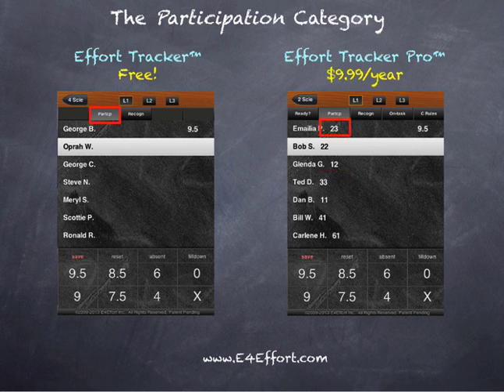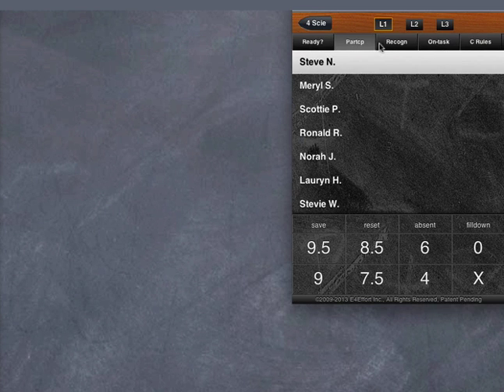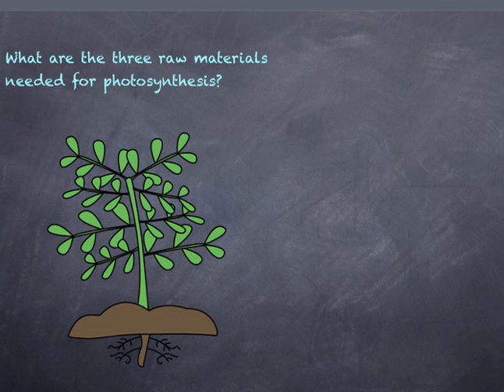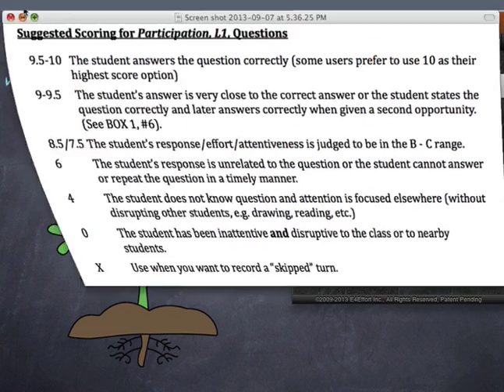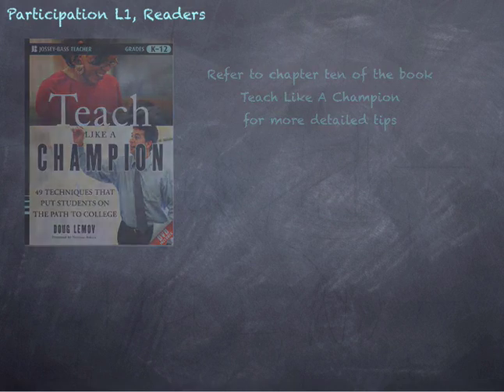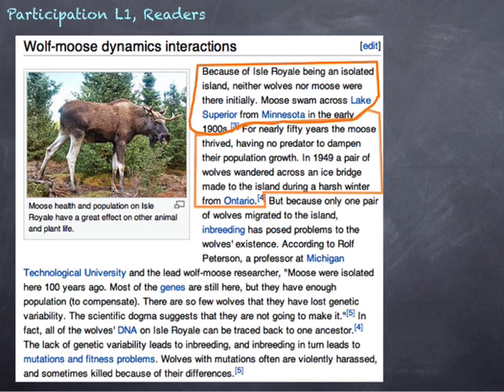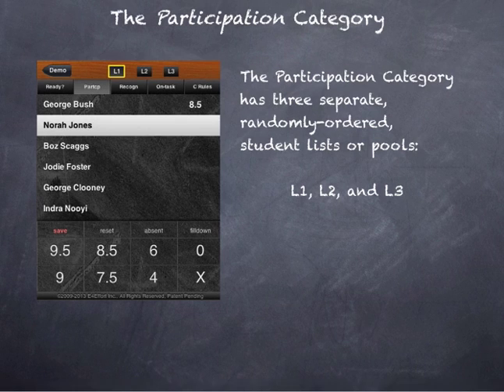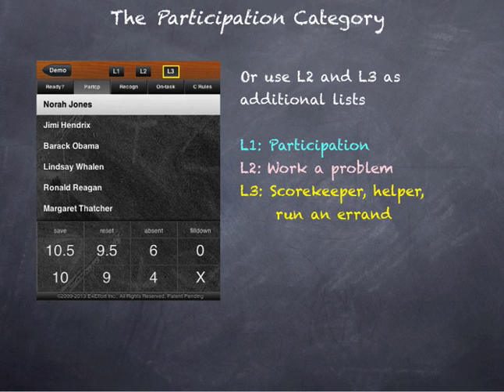The Participation Category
An overview of how to use Effort Tracker's Participation category